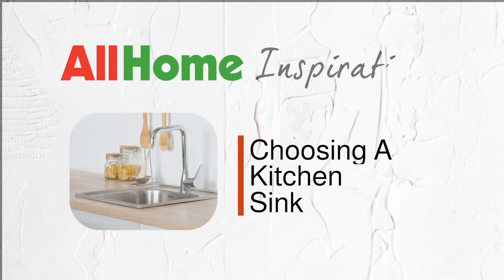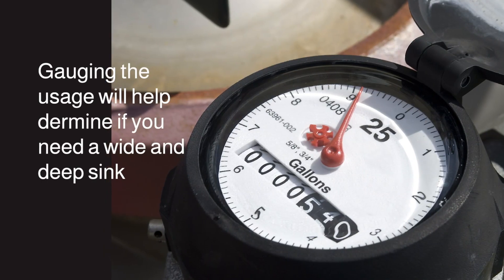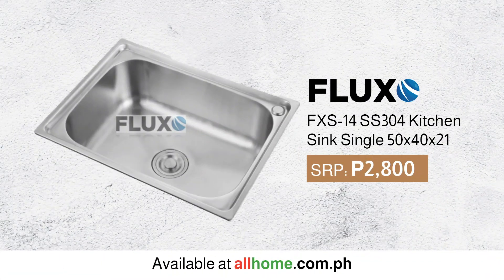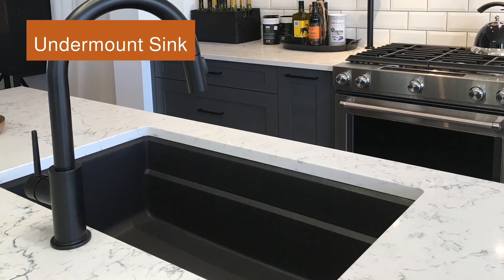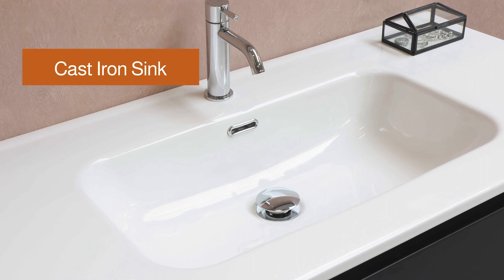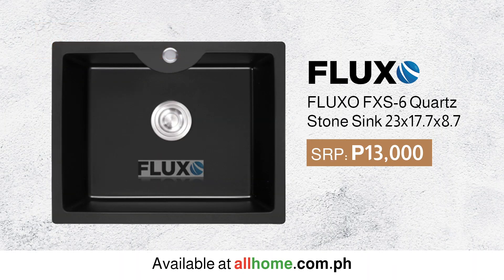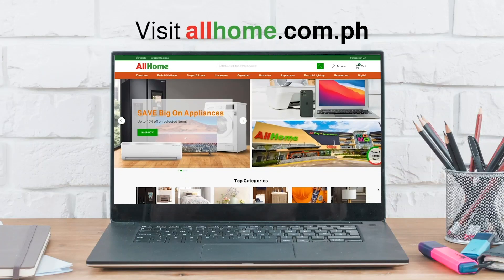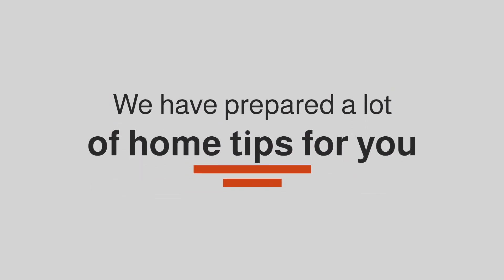Choosing A Kitchen Sink | AllHome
There’s no such thing as a kitchen without a sink. Choosing the right kitchen sink is an important decision as it has such an essential role for cooking and cleaning. In this video, AllHome presents the different types of sinks options for your kitchen.

We’re also on GrabMart and Pick-A-Roo!

Use the AllHome Personal Shopper Service, visit this link for details